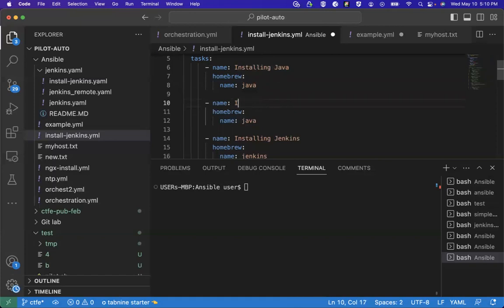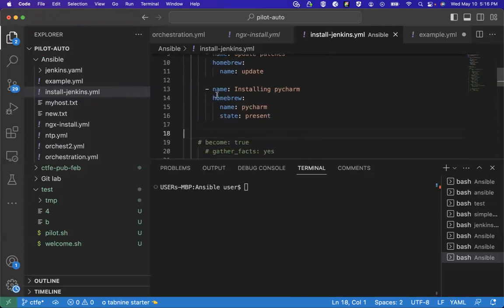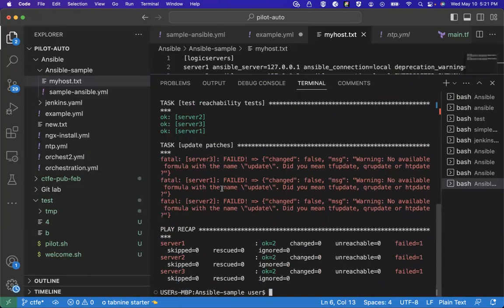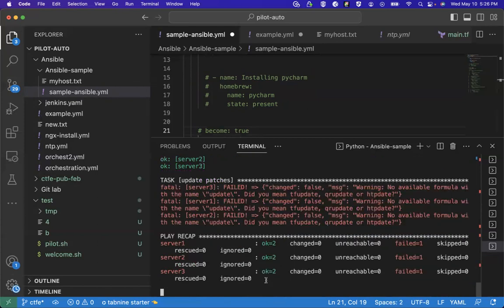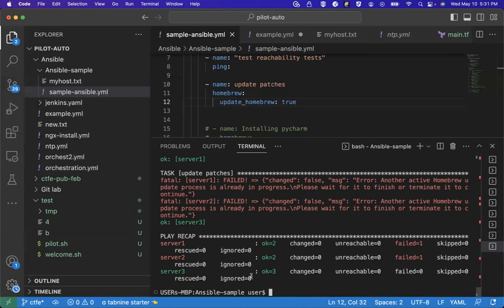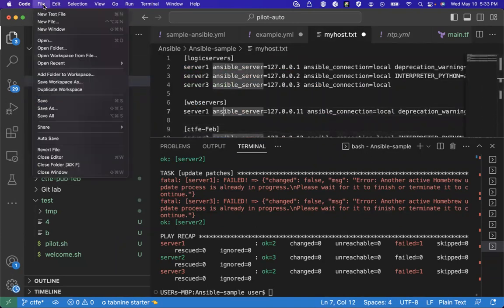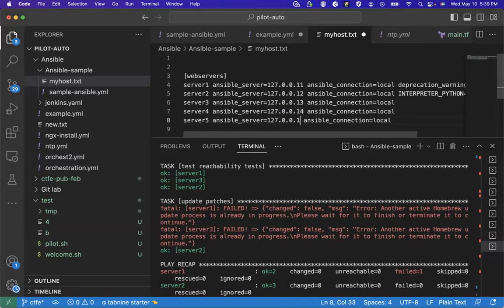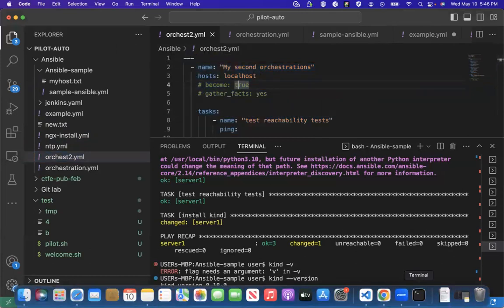Ansible Essentials - Live Lab Tutorial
In this live lab tutorial, you'll learn the essentials of Ansible, the popular open-source automation tool. Ansible is used by developers and system administrators to automate configuration management, application deployment, and other IT tasks.

We'll go through the step-by-step process of using Ansible to automate a simple task, such as installing a package or configuring a server. You'll learn how to write Ansible playbooks, which are scripts that describe the tasks to be performed, and how to use Ansible modules, which are pre-built functions that can be used to perform common tasks.

Whether you're a developer or a system administrator, this tutorial will give you the knowledge and skills you need to start using Ansible to automate your IT tasks and save time and effort.

In this live-lab tutorial, you'll learn:

The basics of Ansible, including its architecture and components
How to write Ansible playbooks to automate tasks
How to use Ansible modules to perform common tasks
Best practices for using Ansible to manage your IT infrastructure

This is a LAB on Ansible playground.
This is a simple work along love LAB on ansible for CTFE Feb2023 session. Please find the sample file we used in our test run

- install ansible
- create a directory/folder
- create two wiles myhost.txt and sample.yml and past the content below respectively.
- Run "ansible-playbook -I myhost.txt sample.yml

For practice

txt file

myhost.txt

For ansible playbook

sample.yml

- name: "My second orchestration"
  hosts: "webservers"
  # becomes: true

  tasks:
      - name: "test reachability tests"
        ping:

      - name: install kind
        homebrew:
          name: kind
          state: "latest"

      - name: install minicube
        homebrew:
          name: "minikube"
          state: "latest"

Then run "ansible-playbook -I myhost .txt sample.yml
Please replay "home-brew with apt" for ubuntu or use your package manager